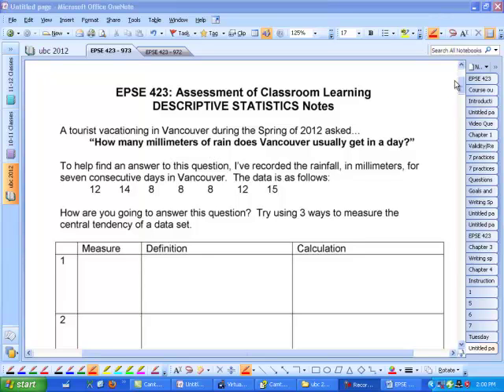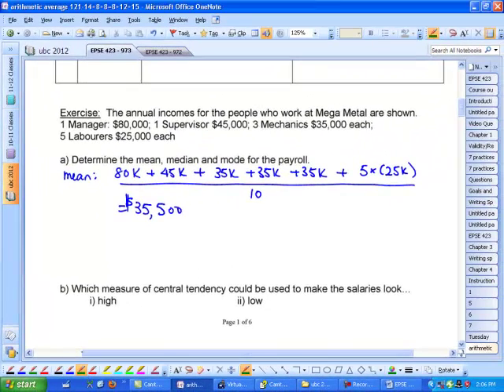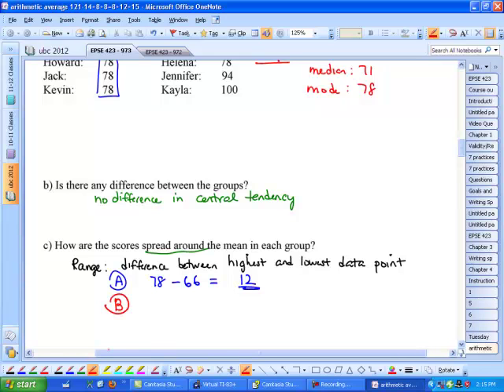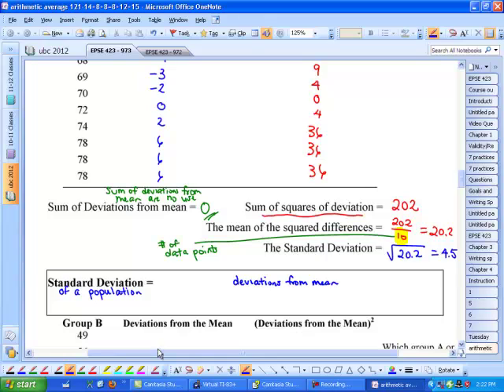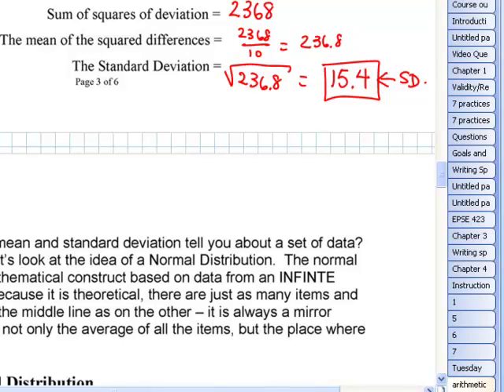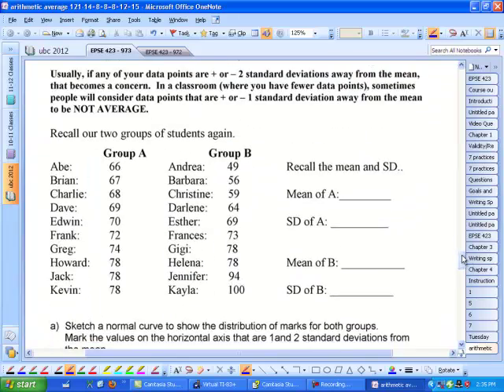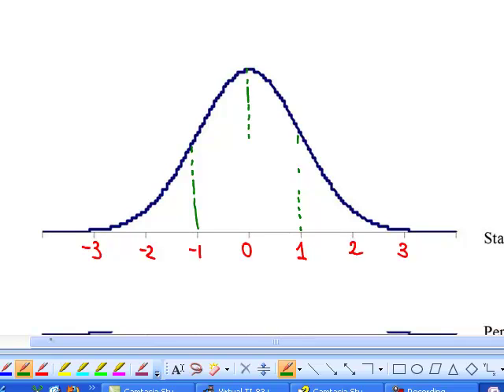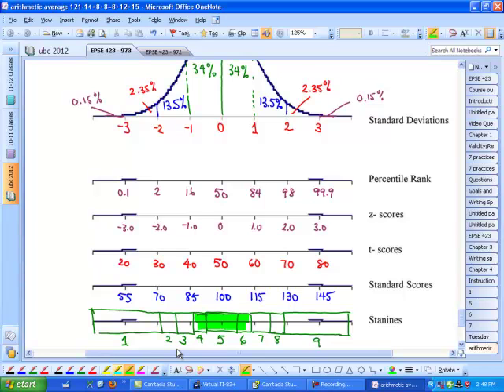EPSE 423 Descriptive Statistics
A lesson on descriptive statistics and how the mean and standard deviation factor in determing the normal curve.  Percentile Rank, z-scores, t-scores, standard scores and stanines are discussed.